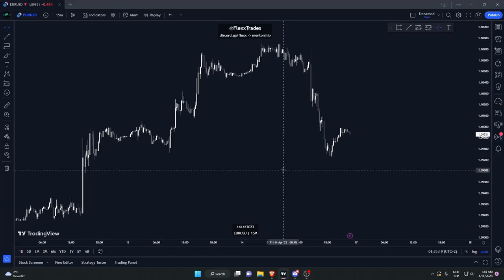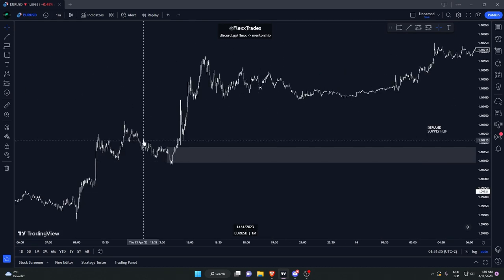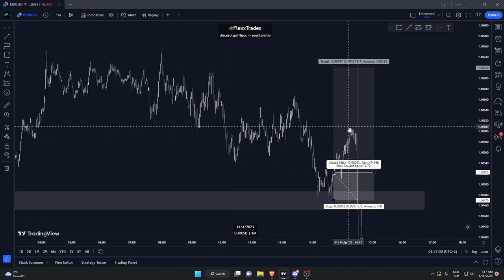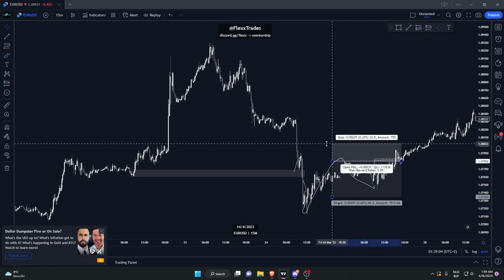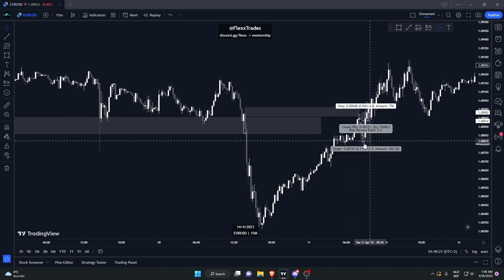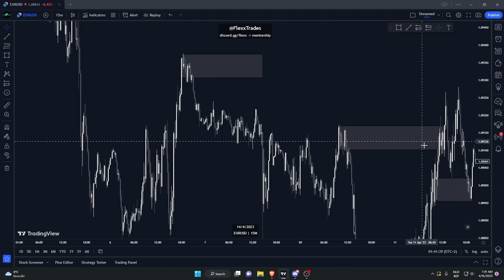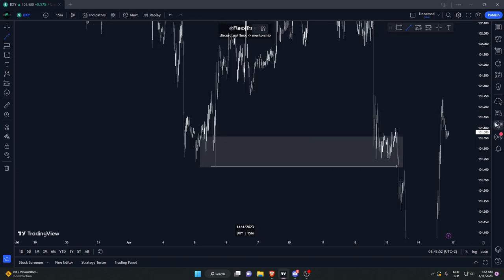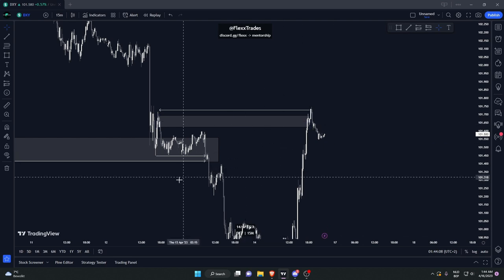Supply & Demand Flip #8 | Trading Course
This is the ONLY trading course you will ever need...
This video is the Smart Money Concepts that is suited for everyone. Understanding why price moves to certain direction & areas the most important skill that you must know if you want to become a profitable trader.